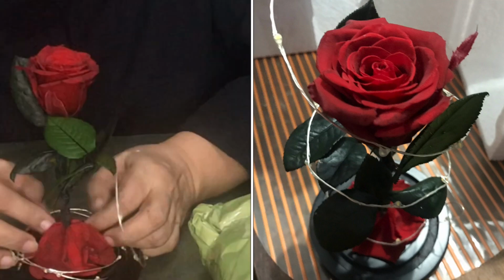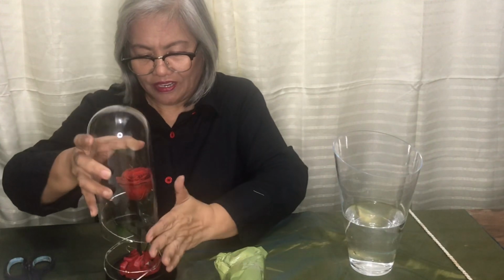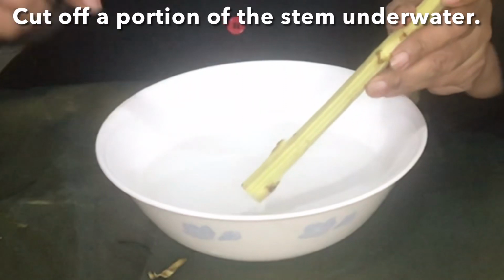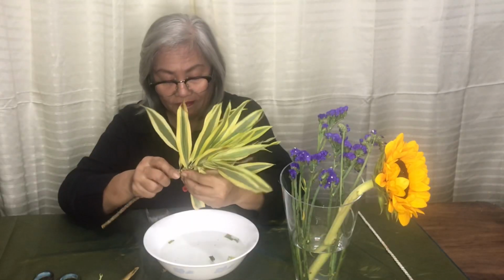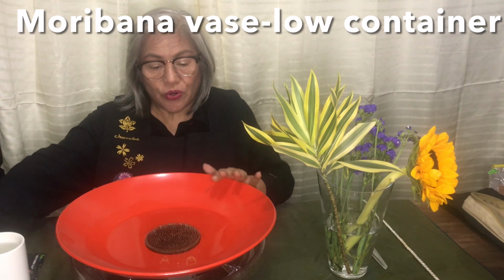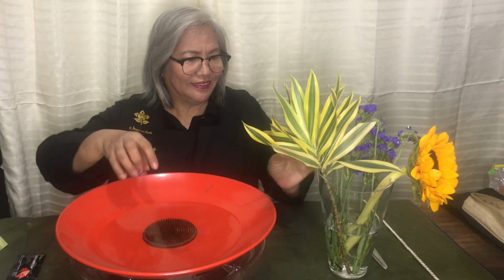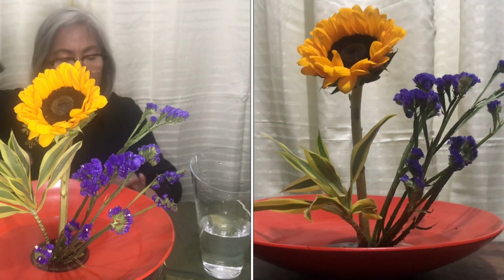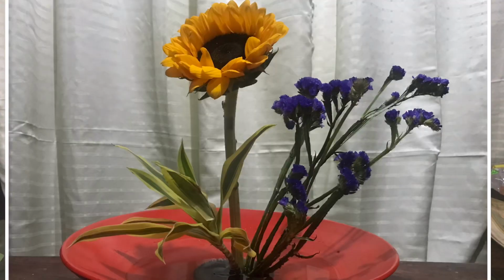How to Preserve Your Valentine Flowers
I hope you learn something new from watching this video on how to preserve valentine flowers, or any other flowers from whichever occasion.